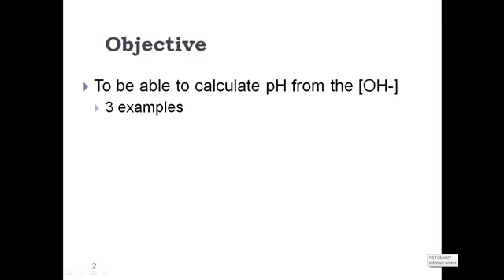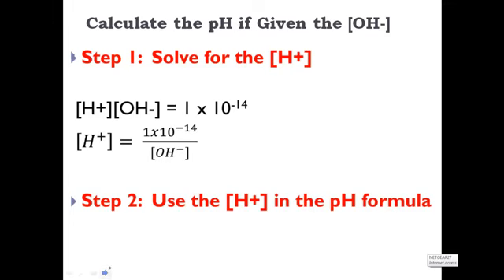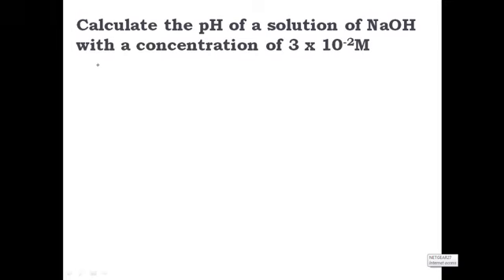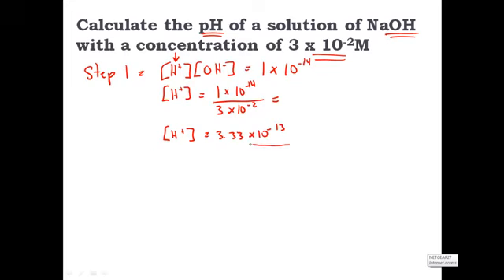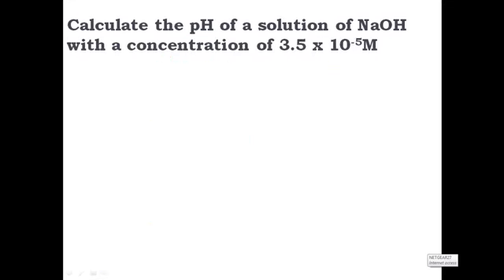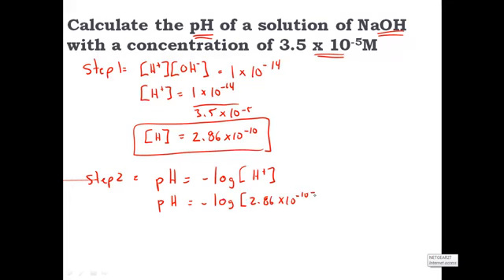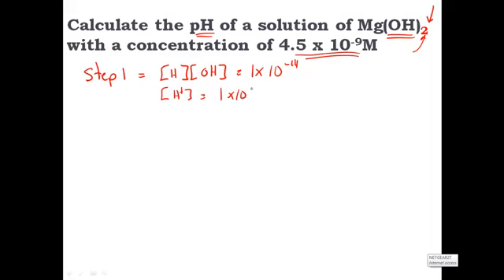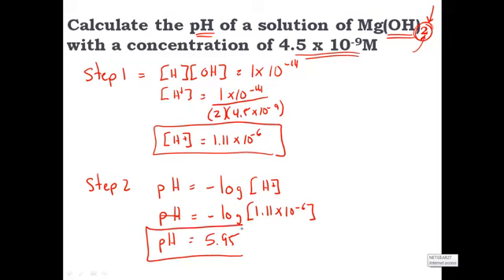8 June 2025